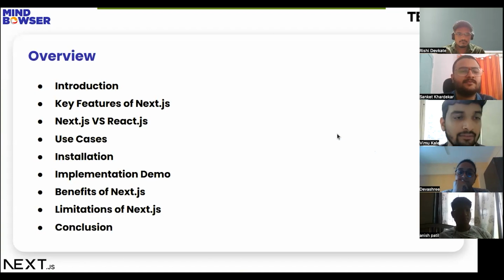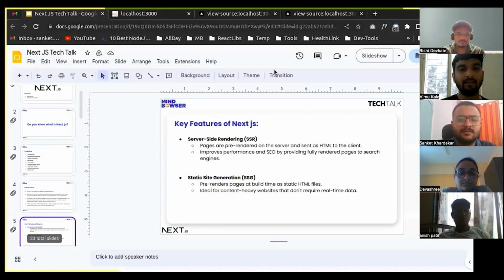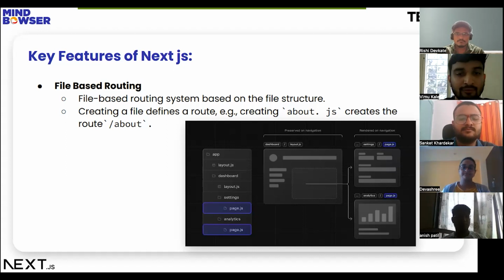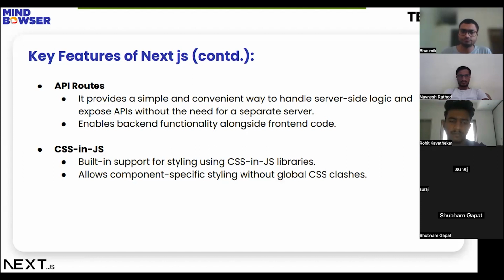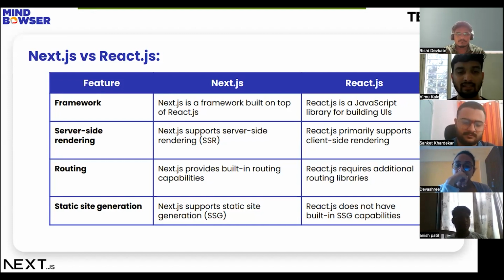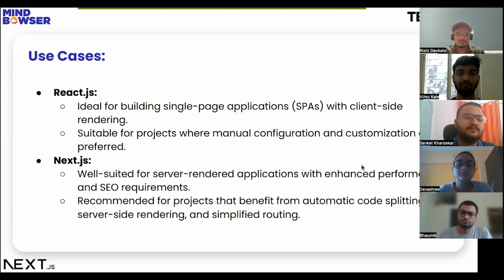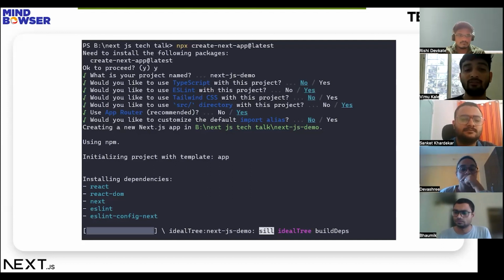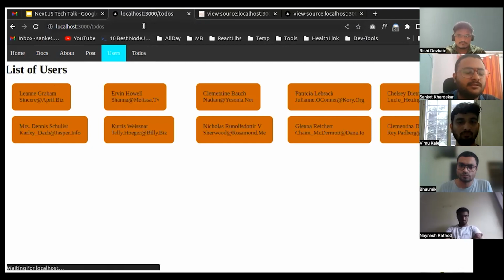Introduction About Next.js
Join us for an exciting tech talk where we introduce Next.js, the revolutionary framework taking the React.js ecosystem by storm! Explore its key features, thoroughly compared with React.js, gaining a deeper understanding of its power and potential.

Uncover the diverse use cases for both Next.js and React.js, empowering you to make informed choices for your projects. Witness a captivating implementation demo on Next.js, illustrating its seamless integration and enhanced capabilities.

Don't miss this incredible opportunity to level up your web development skills with Next.js!